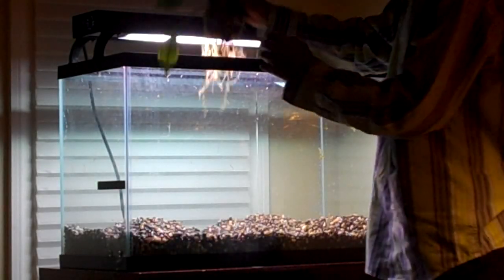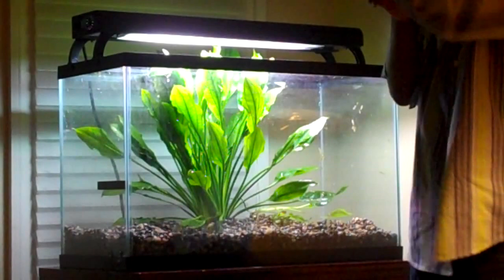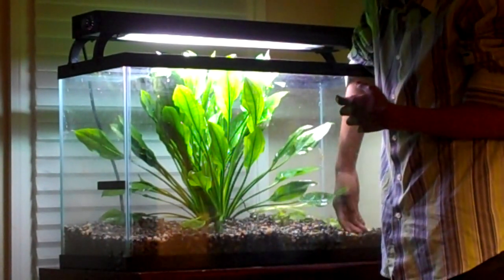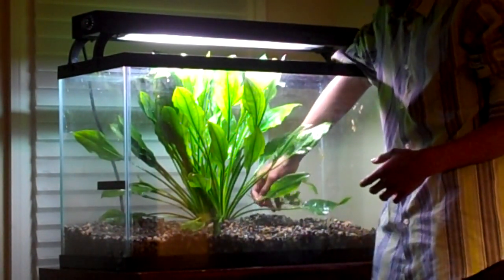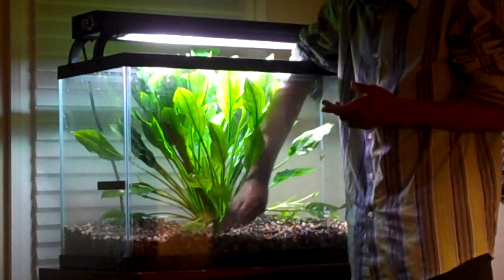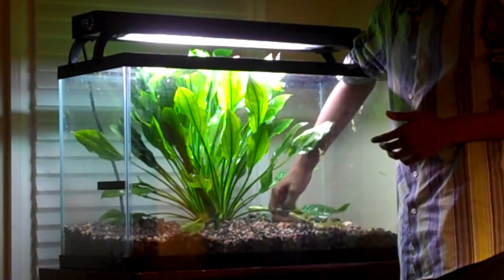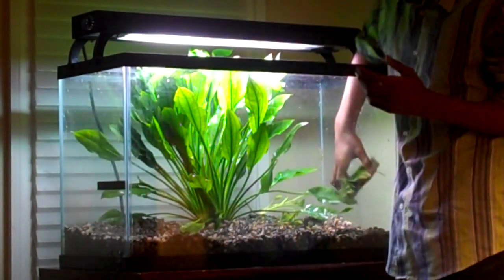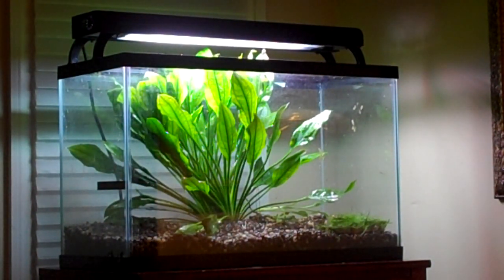Planting A Mother Amazon Sword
This is a Mother Sword I bought from Aquariumplants.com